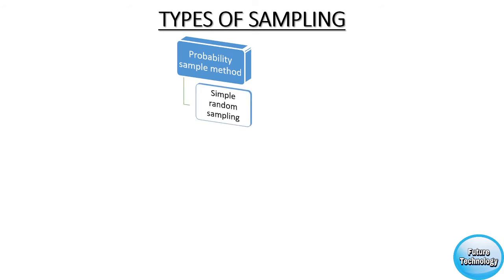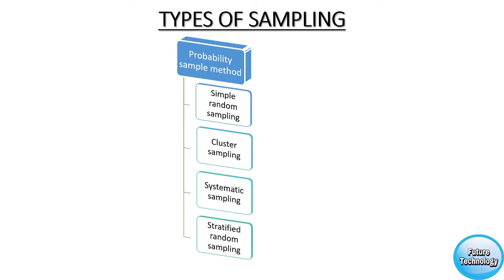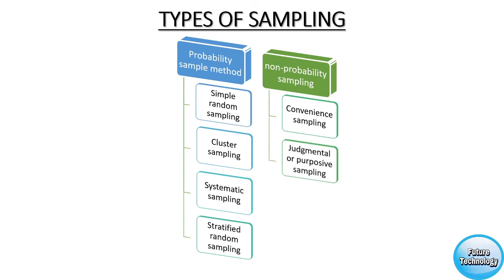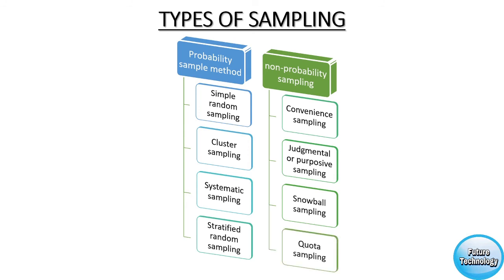Sampling Methods | Types of Sampling Methods |by Future Technology|data science full course series#4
This video is a part of the "Data Science Full Course" Series available on our channel "Future Technology". Sampling Methods have been described in very easy words in this video. To know more about data science, check out the data science full course playlist available on our channel "Future Technology".

Through this channel, we provide information about computer science, computer technology, and computer engineering in a very easy and simple way, which is totally free.